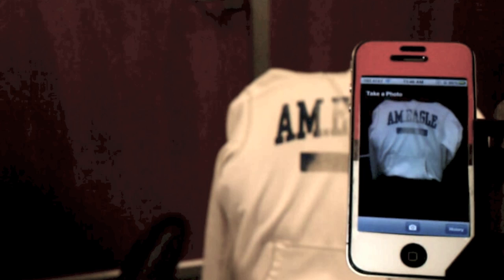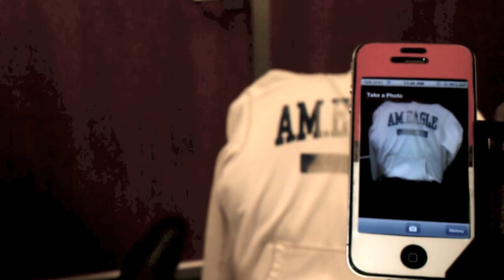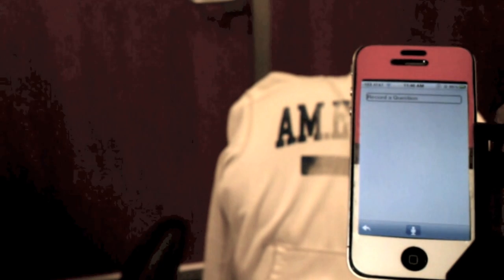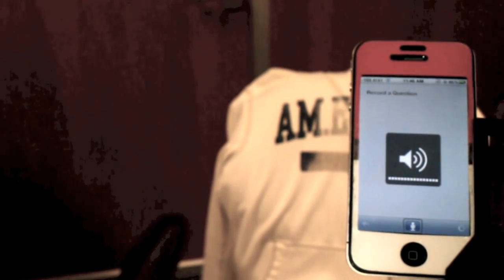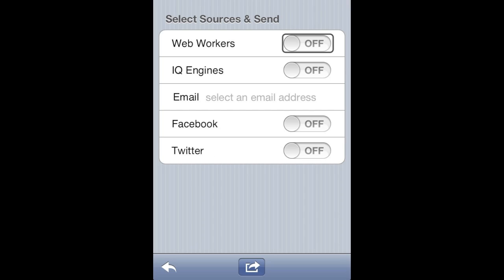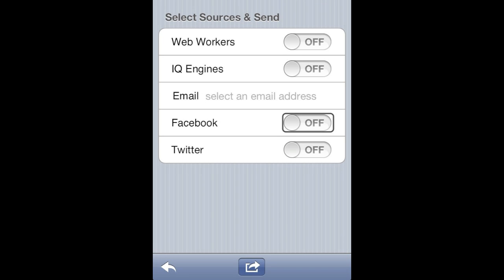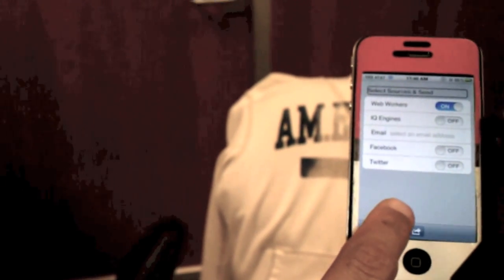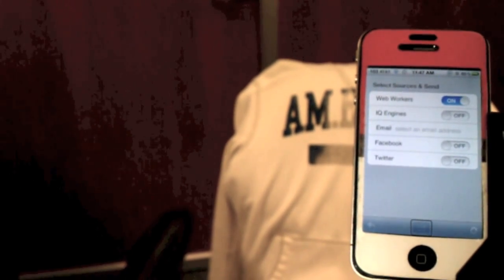VizWiz Tutorial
In this video, we show you how to submit a question using VizWiz and the VoiceOver accessibility features on your Apple iOS device.

VizWiz is an app created by the University of Rochester for crowd-sourcing visual data. This tutorial was produced by the University of Maryland, Baltimore County on July 25, 2012.